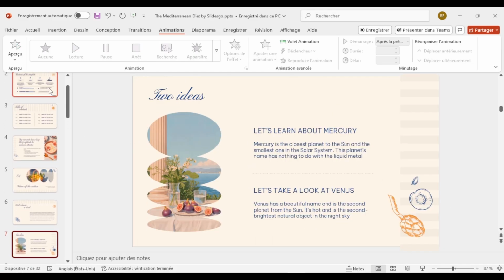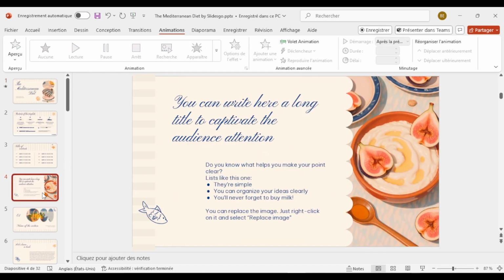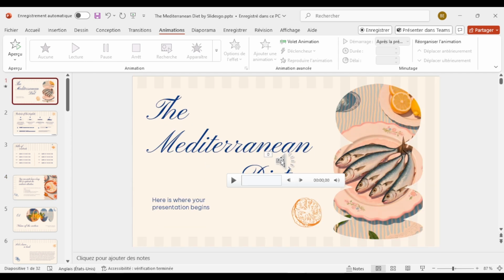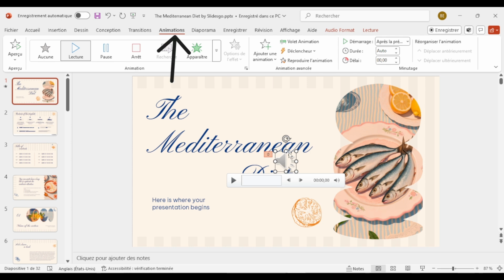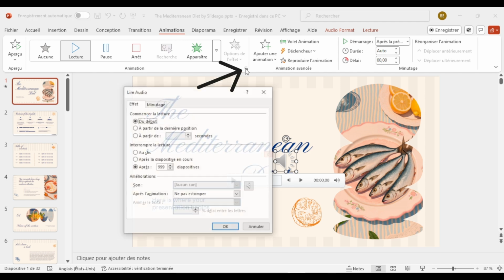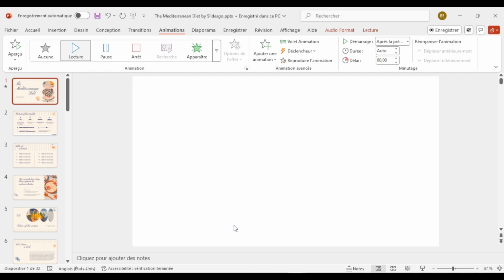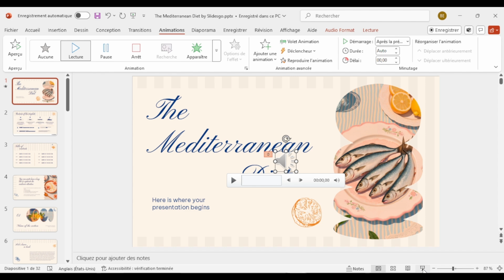How to Stop Background Music on a Specific Slide in PowerPoint!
Want to stop background music on a specific slide in PowerPoint? 🎵 In this quick and easy tutorial, I’ll show you how to control audio playback so that your music stops exactly where you want it — whether it’s after slide 3, 5, or any other slide in your presentation.

🎯 What you’ll learn:

How to add audio across multiple slides

How to access PowerPoint’s audio playback settings

How to stop music after a specific slide using the Animation tab

Bonus tip: Avoid common mistakes with audio timing

Perfect for teachers, students, and professionals looking to add polished audio control to their presentations!